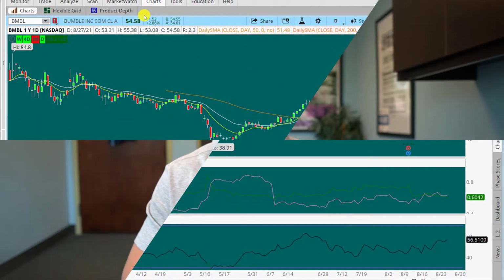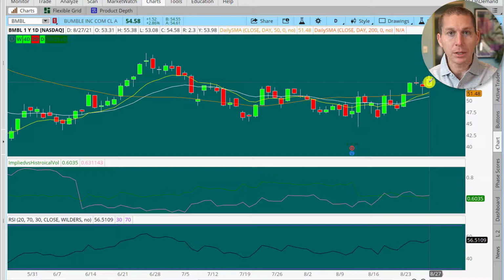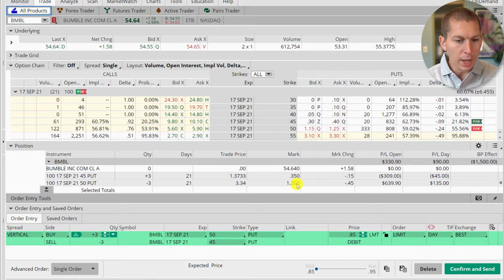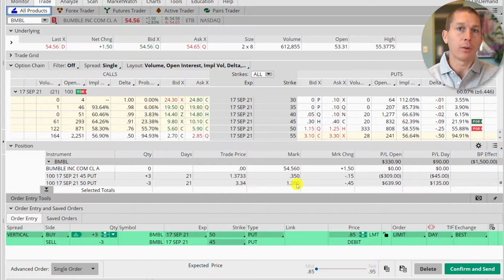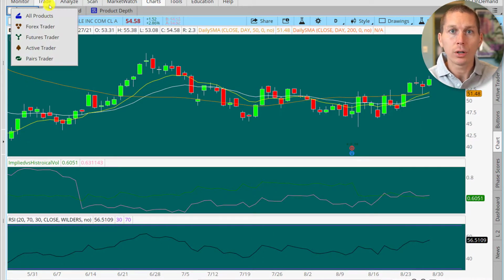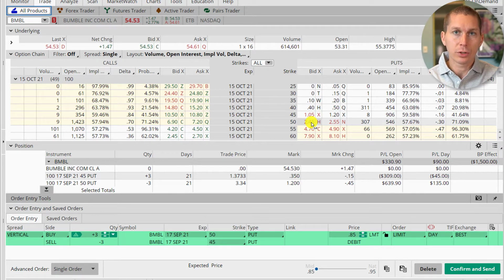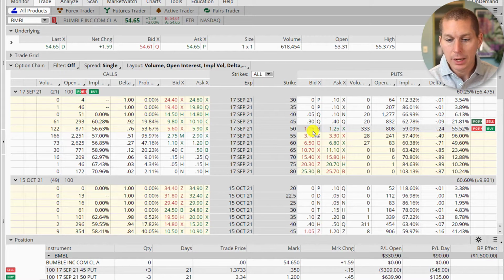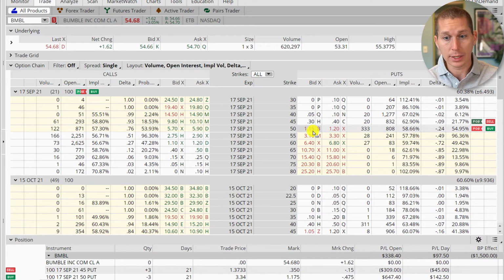How To Take Profits on Short Options Put Spread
When to get into an options trade is important, but when you exit is important as well.

In this video, I walk you through when to exit a short put options spread and why it creates more consistency in your options trading.